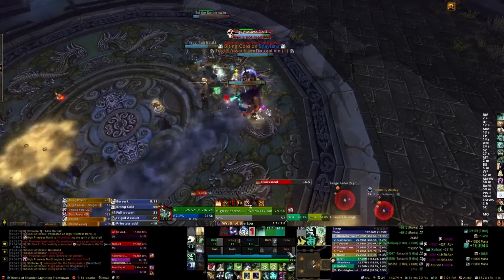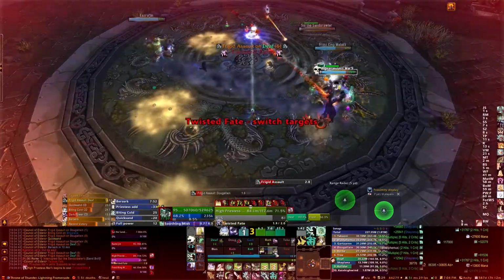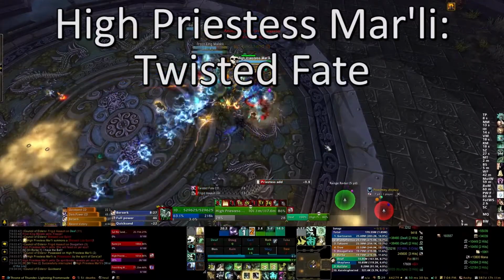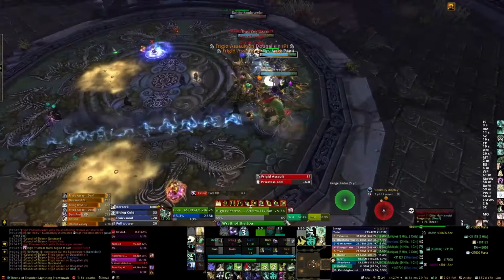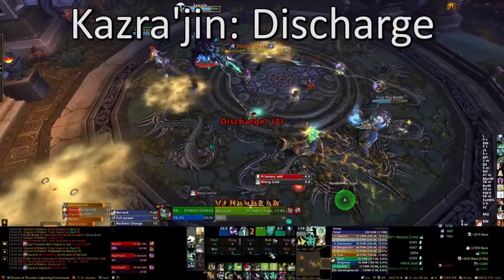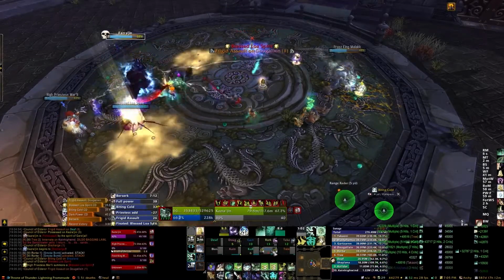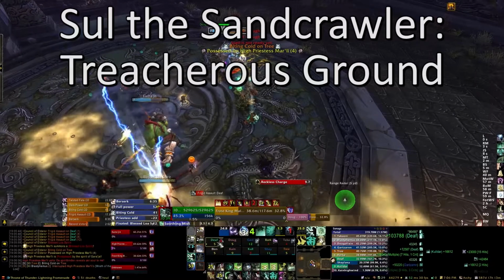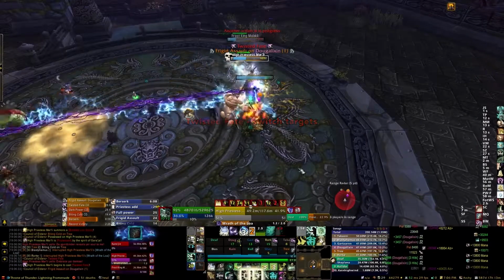A Quick Guide to Heroic Council of Elders [VOX] (ToT)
A Vox Immortalis Quick Commentary Guide to the Heroic Council of Elders encounter in Throne of Thunder.

Introduction: 0:15
Raid Composition: 0:30
Soul Fragment/Shadowed Soul: 0:58
Frostbite Strategy #1: 3-Group Method: 2:52
High Priestess Mar'li: Twisted Fate: 5:06
Kazra'jin: Discharge: 6:04
Sul the Sandcrawler: Treacherous Ground: 6:59